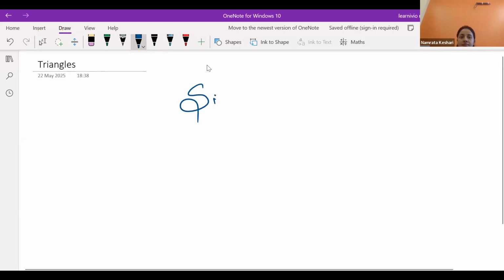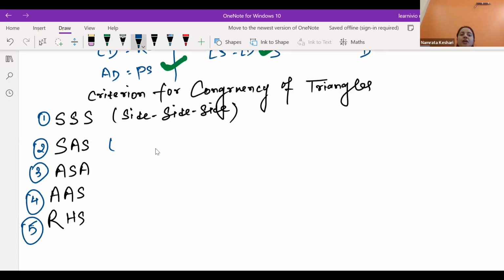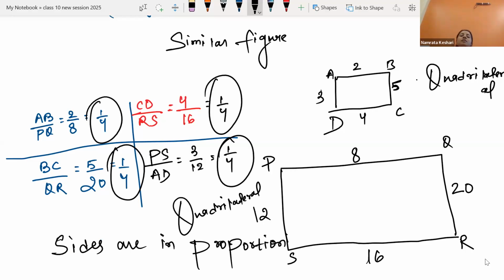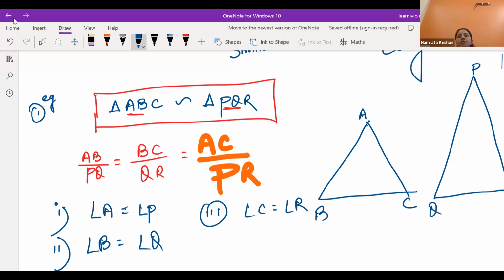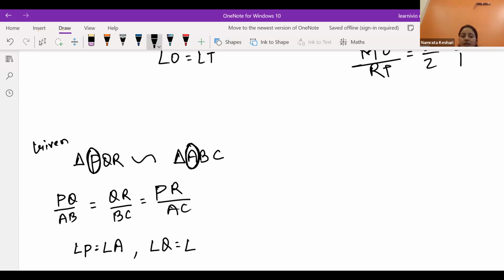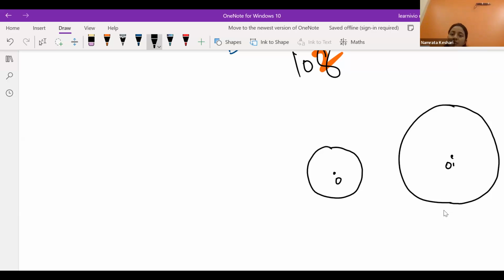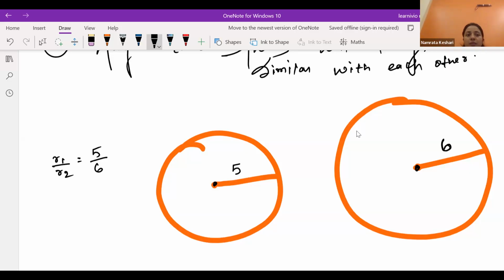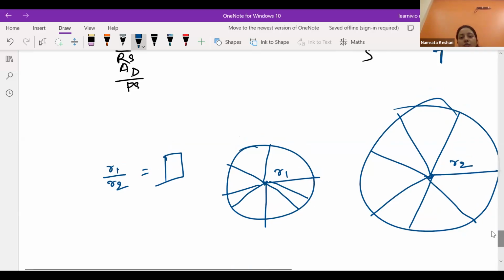Learnivio | Chapter : Triangles | Quadratic Equations | Lect | 10th CBSE M1 22-05-2025